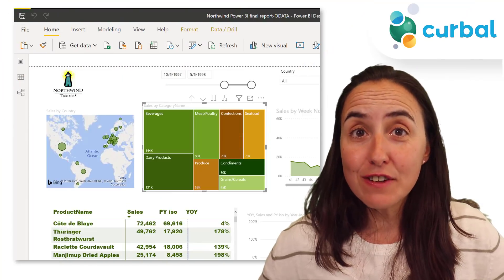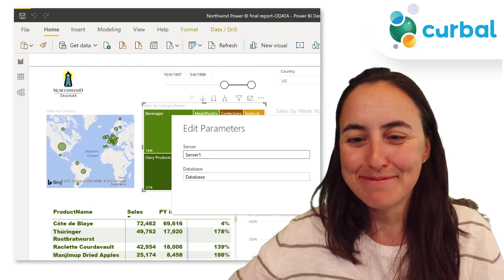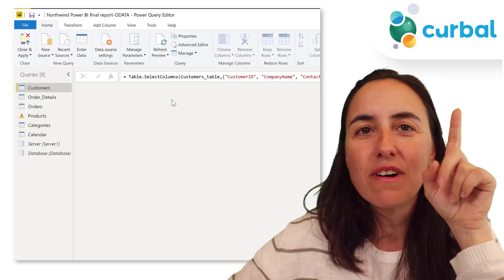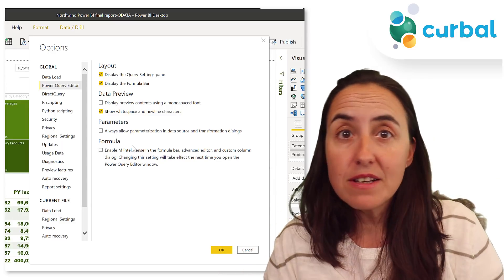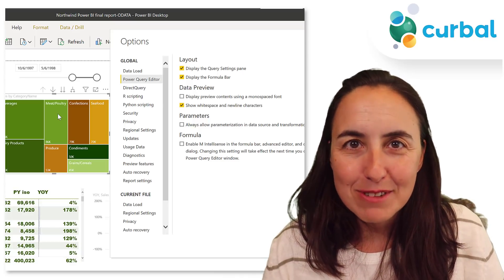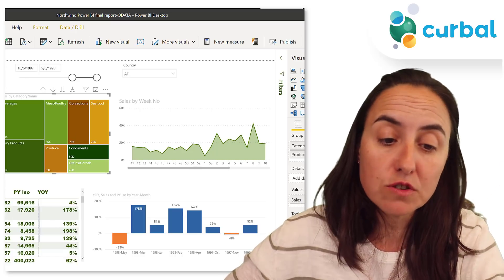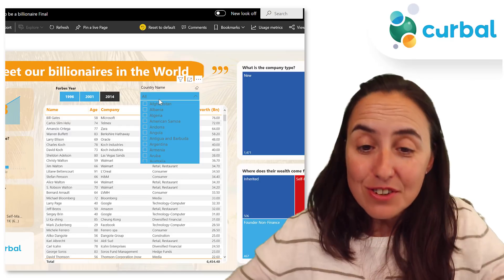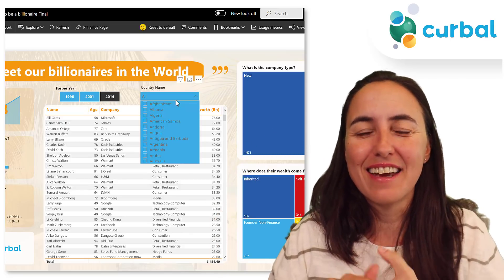5 Power BI tips you should know!!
In todays video, I am going to show you 5 tricks that you should know when working in Power BI, will make this easier...